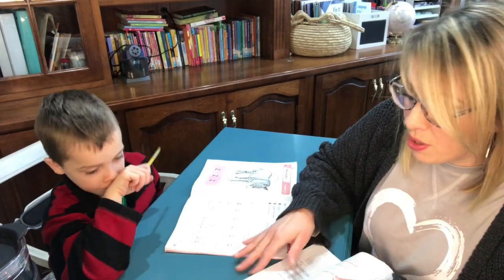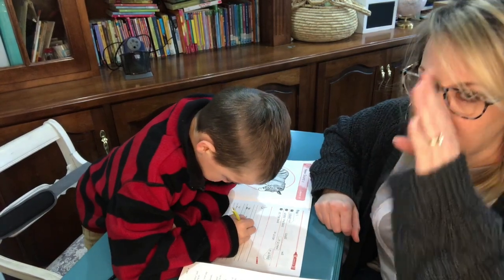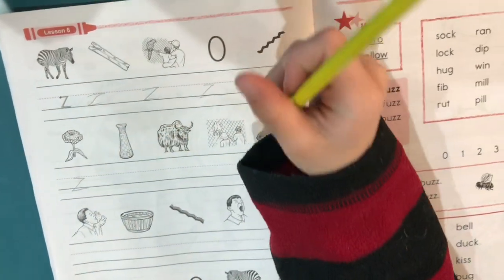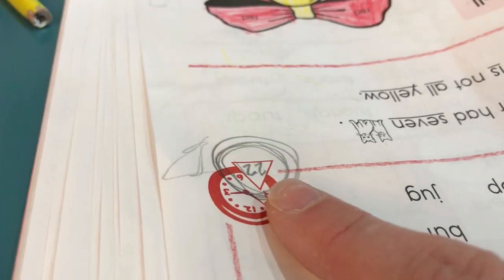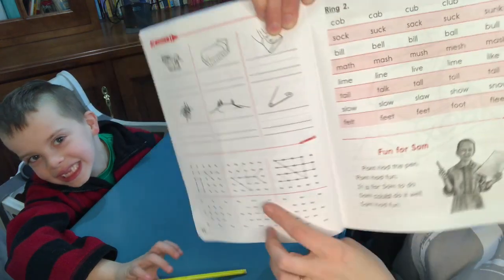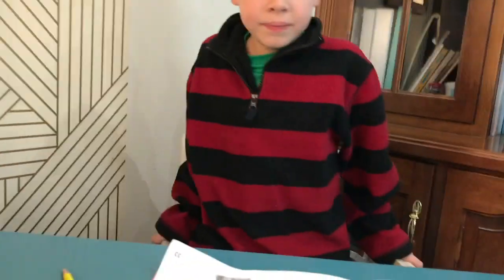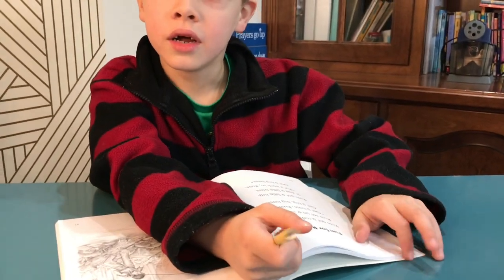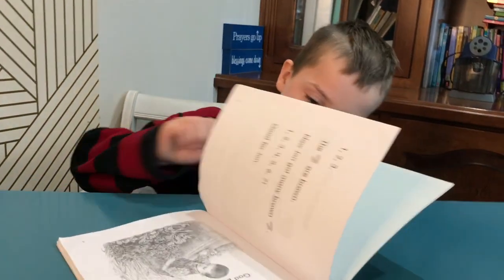Do a lesson with us CHRISTIAN LIGHT EDUCATION 1st grade || PART 1 || CLE LEARNING TO READ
Join us today for a peek into a typical first grade lesson with Christian Light Education. We are showing you Christian Light Education Learning to Read step by step as my son works through it with me. I hope you enjoy this peek into this curriculum that I love so much!

The Reading Lesson:

~Toni